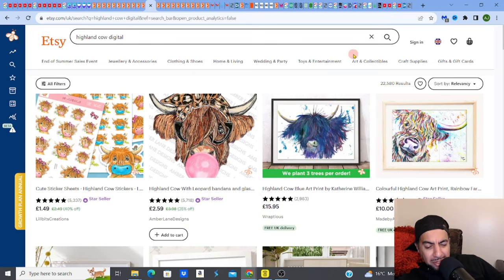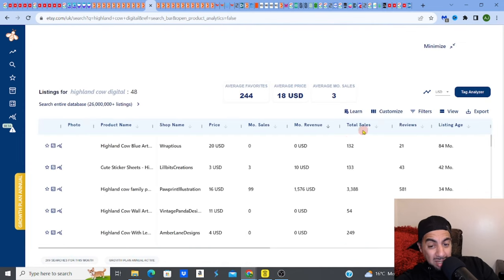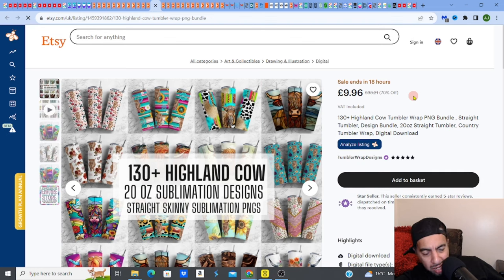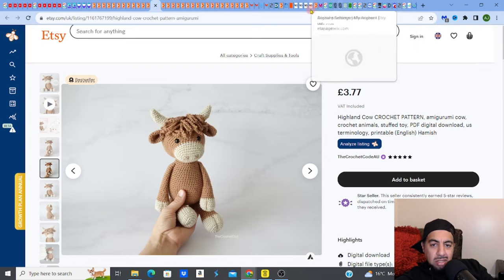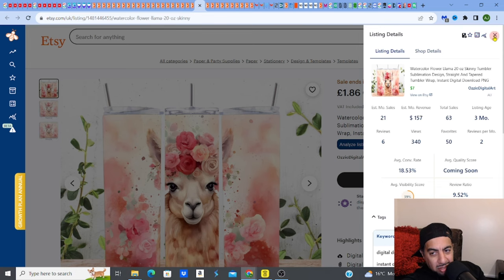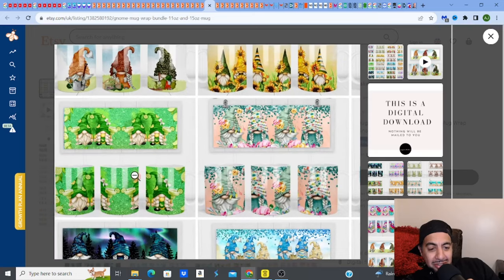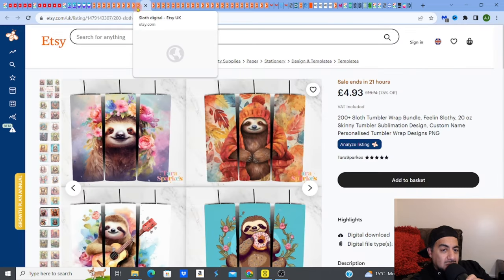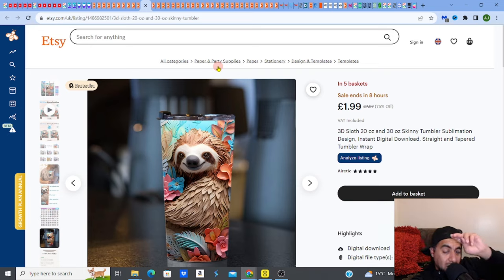3 RIDICULOUS ETSY Digital Products Low Competition NICHES Research Which Get HUGE Sales!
Have you seen these ridiculous Etsy digital products that sell really well? If so, you've come to the right place!
In this video, I'm going to show you how to Research an Etsy niche that is LOW competition and gets HUGE sales! By following my simple steps, you'll be able to find an Etsy niche that is both profitable and fun to market!
So check out this video on these interesting niches research on Etsy you can sell today!

✅DON'T FORGET! Watch my next video on top the 10 digital products on ETSY!✅
FOR RESEARCHING, SELLING, SEO & MARKETING DIGITAL PRODUCTS👇
💥💰DIGITAL PRODUCT ETSY SHOP COACHING & SUPPORT! (1on1 COACHING)💰
(Designing Websites)
✅►►MIDJOURNEY
(Ai Upscalers)
✅►► AVC LABS- Fantastic upscaler
WHAT NEXT? 🗺️